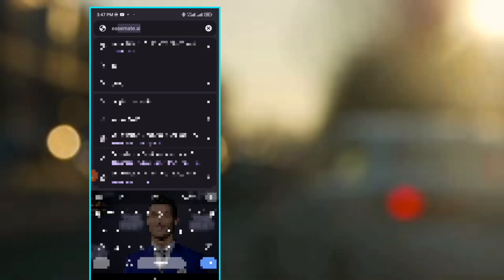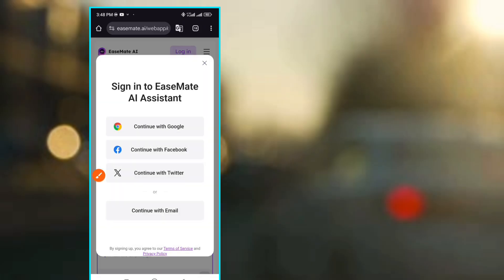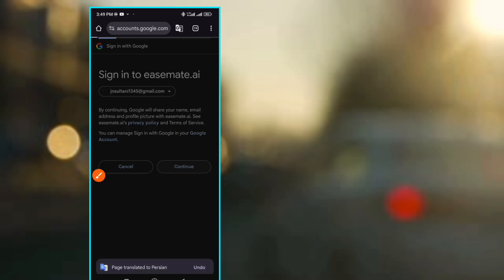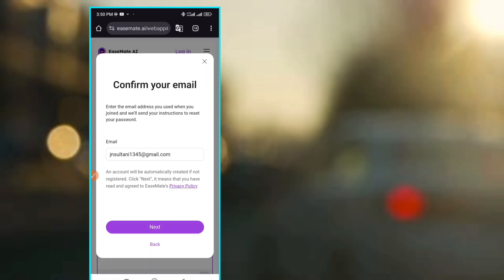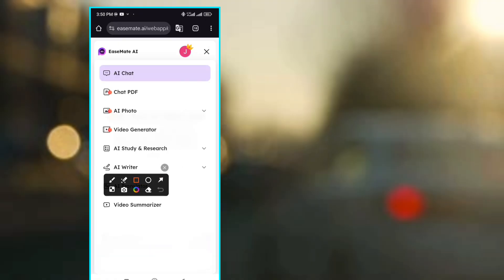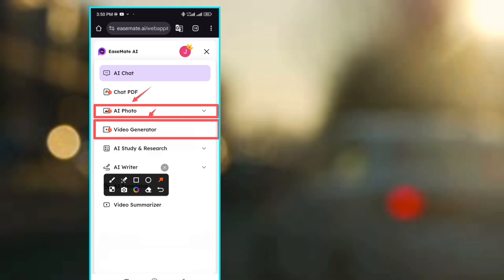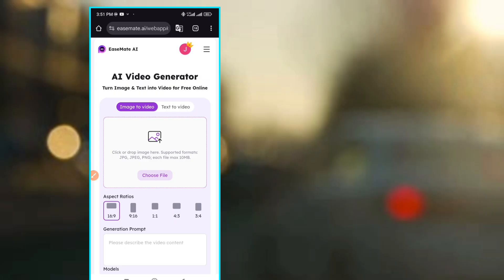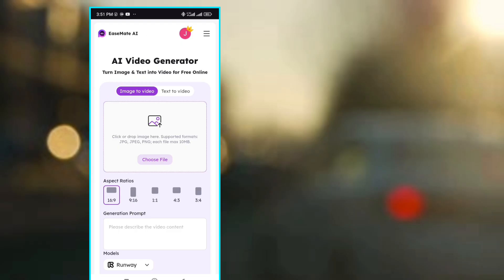"The Best Alternative to Google Veo 3! Create Unlimited AI Videos for Free with This Tool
In this video, I introduce an amazing AI tool that is not only a great alternative to Google VEO 3, but actually works even better! One of the best things about this tool is that it’s completely free and has no limits.

You can simply enter text, and it will generate a high-quality video for you. You can even upload an image, and it will turn it into a stunning video. Whether you're creating content for YouTube, TikTok, education, or marketing — this tool is a game-changer. Make sure to watch till the end to see how it works!